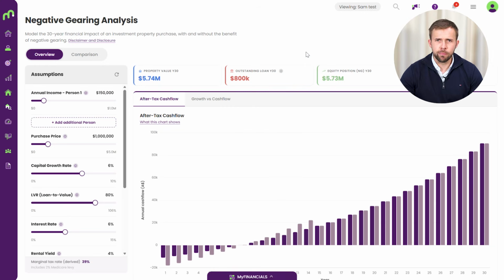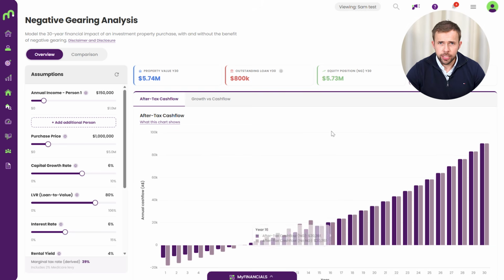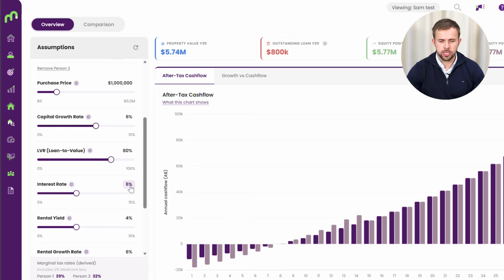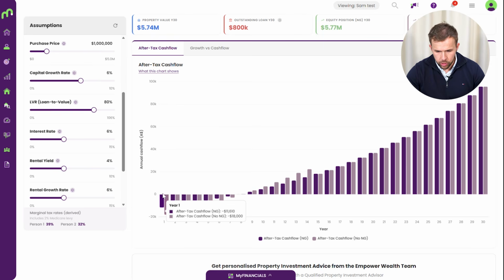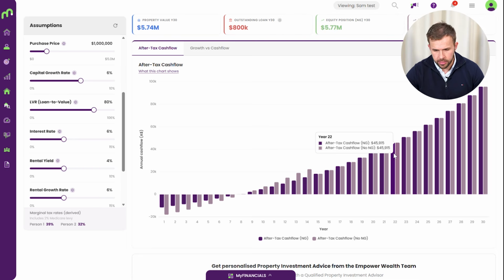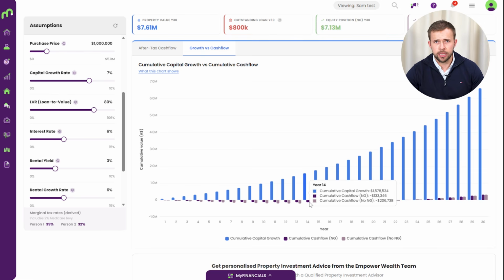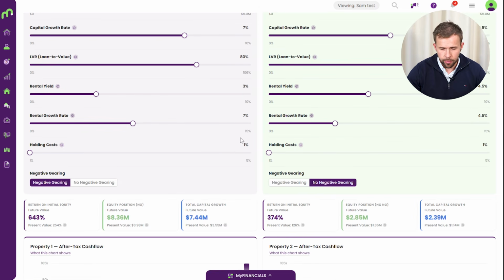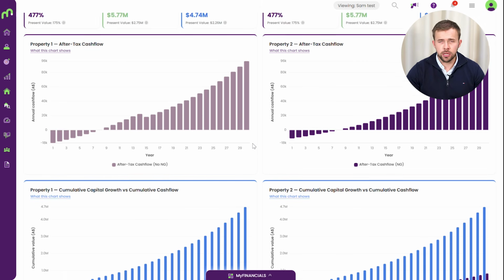Negative Gearing vs No Negative Gearing: New Moorr Feature Demo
Australia’s negative gearing debate has sparked a lot of headlines… but what does it actually mean for property investors over the long term?

In this video, Connor walks through Moorr’s brand-new Negative Gearing Analysis Tool — an educational feature designed to help users compare different property investment scenarios and visualise how cash flow, growth, rental yield and tax settings can impact long-term wealth creation.

The tool also helps highlight an important concept in the current debate: “no negative gearing” doesn’t necessarily mean the tax benefit disappears altogether. In many proposed scenarios, it may simply become a deferred tax benefit — meaning losses could potentially be carried forward and applied later, rather than reducing taxable income straight away. Please speak to your tax accountant for more detailed explanation.

One of the biggest insights? Long-term capital growth still plays a major role in wealth accumulation.

This tool is designed as a sandbox for education and scenario modelling only and does not provide financial advice.

**Timestamps**
00:00 – Introducing the Negative Gearing Analysis Tool
01:15 – Overview page and assumptions
02:24 – Property and rental inputs explained
04:00 – Understanding the cash flow chart
05:22 – High growth vs high yield scenarios
05:51 – Growth first vs cash flow insights
06:40 – Comparing two property scenarios
08:01 – Negative gearing vs no negative gearing comparisons
09:05 – Final thoughts and feedback